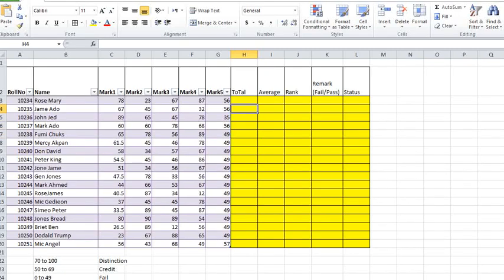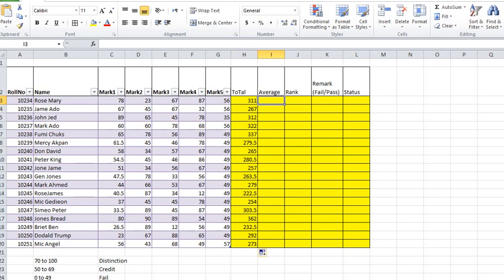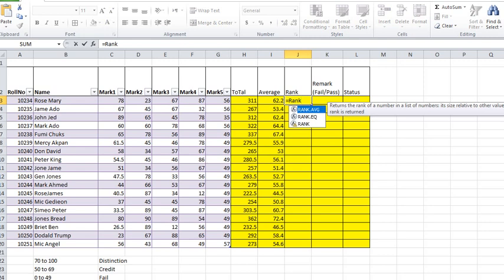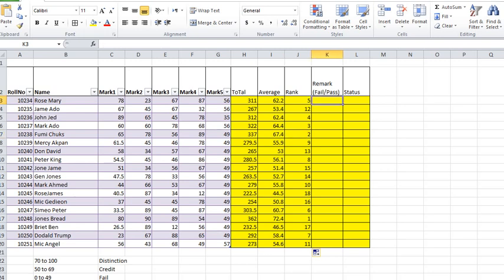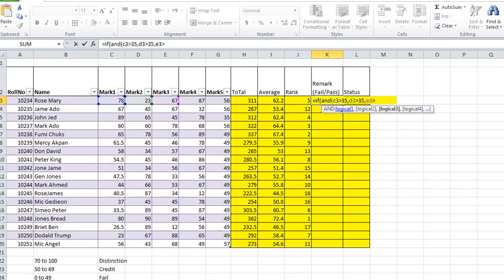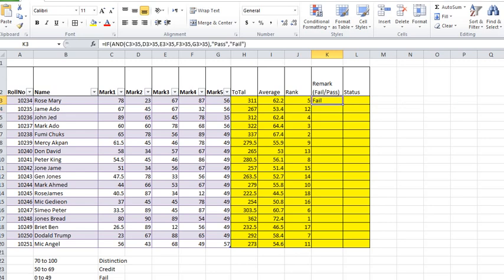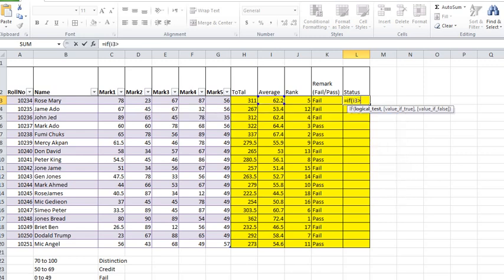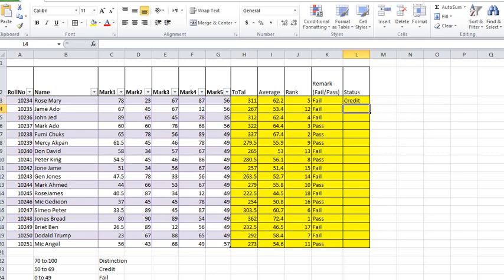MS Excel - Student Mark Sheet Calculation Sum, Average, Rank, Grade, Remark , Status